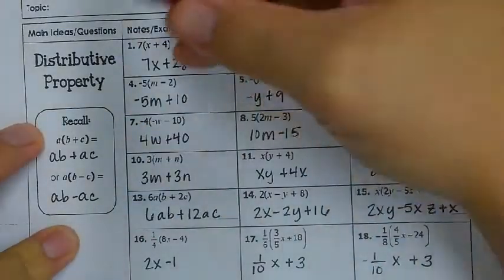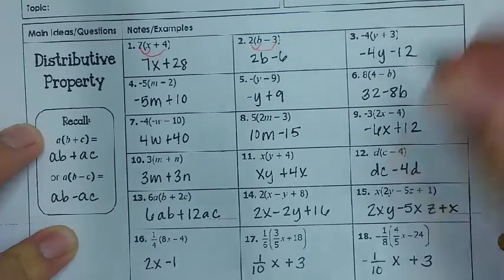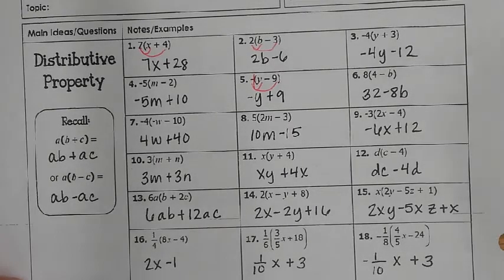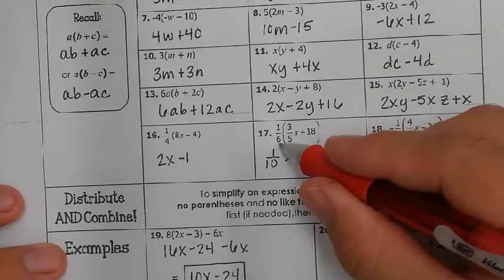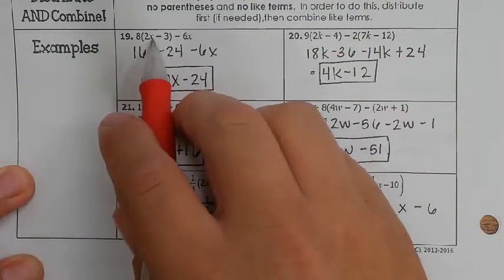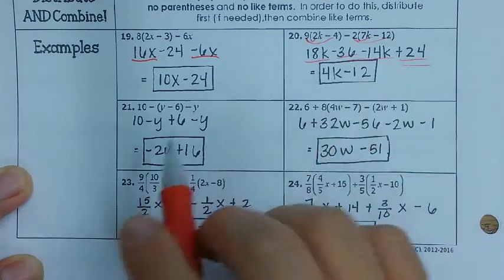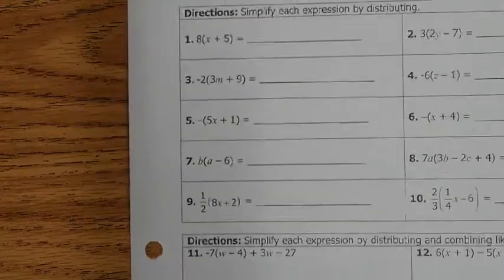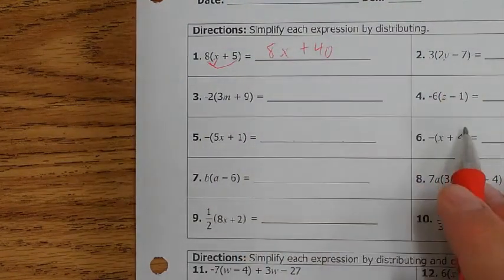Distributive Notes and Practice